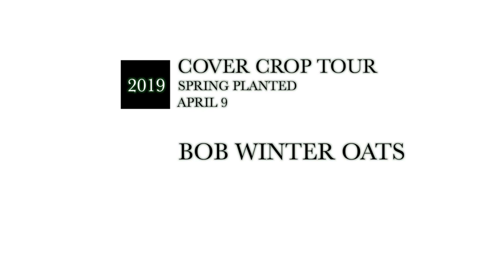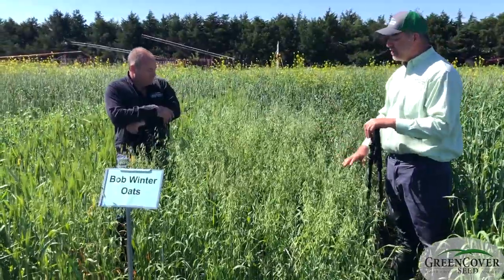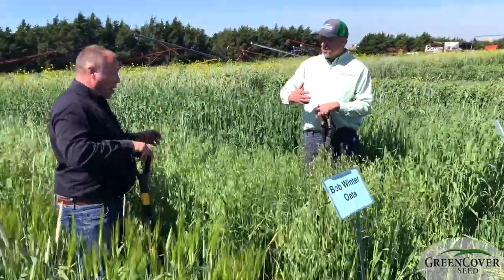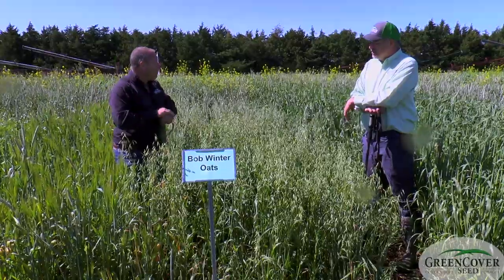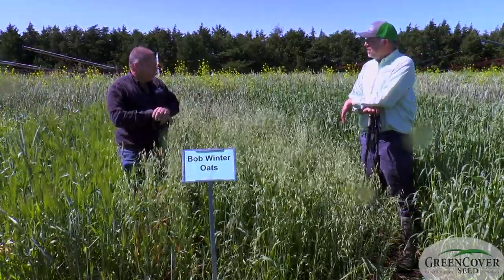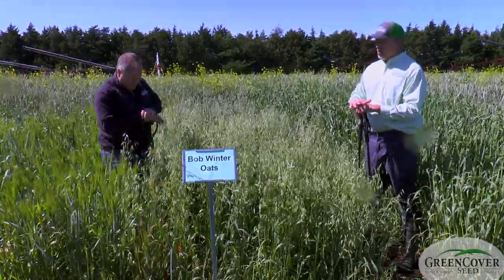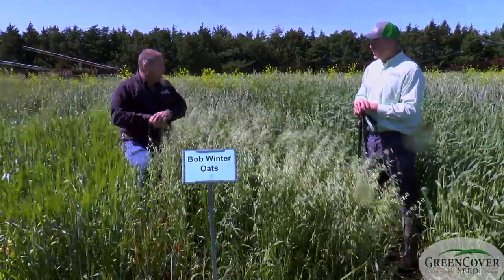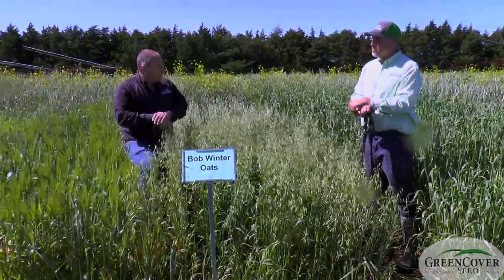Winter Oats (Bob) - Test Plots 2019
Keith and Dale talk about Winter Oats!